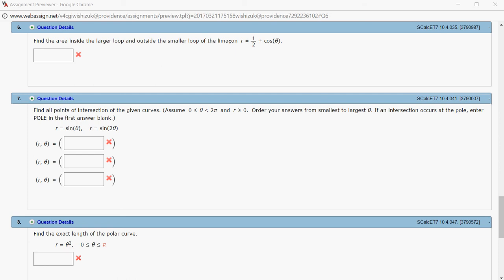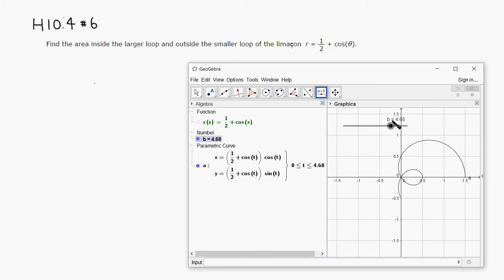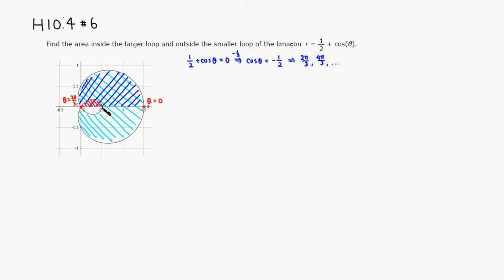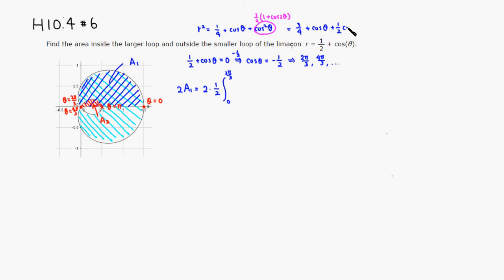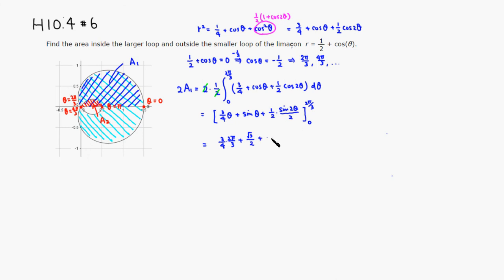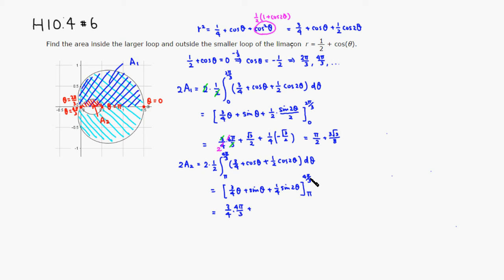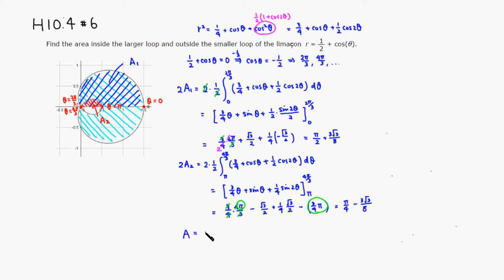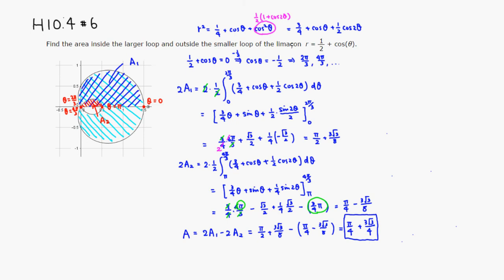MTH 132 H10.4 #6 (Spring 2017)